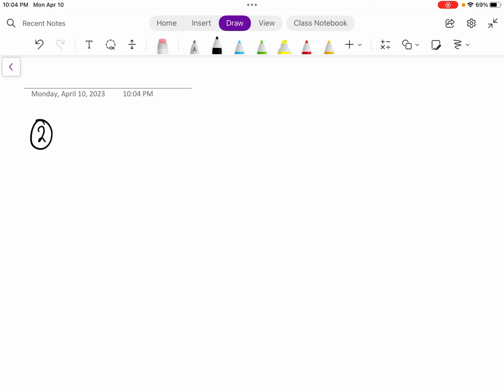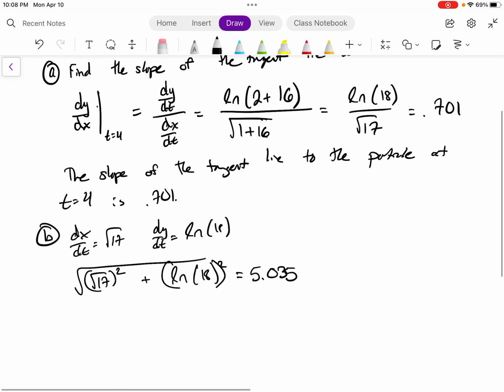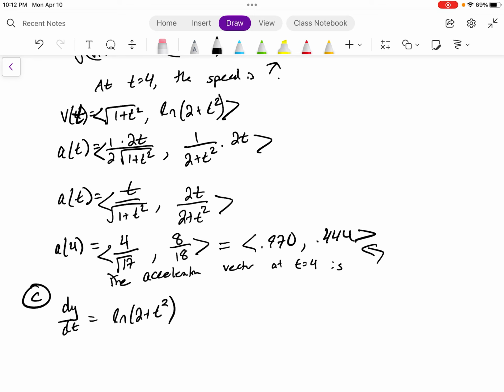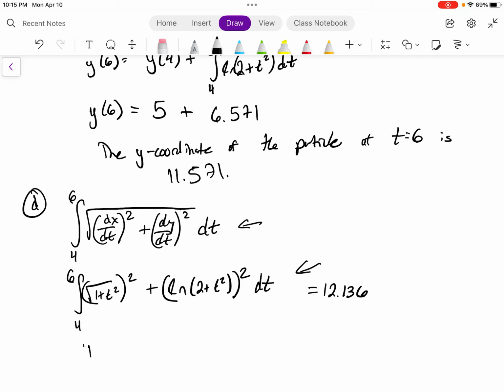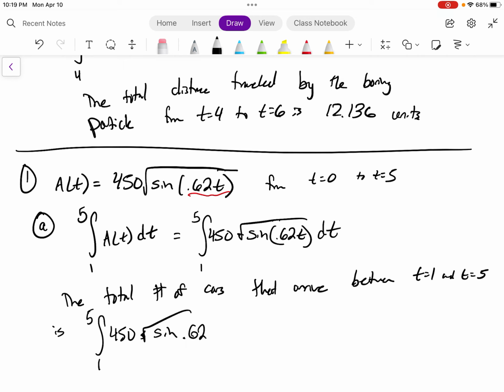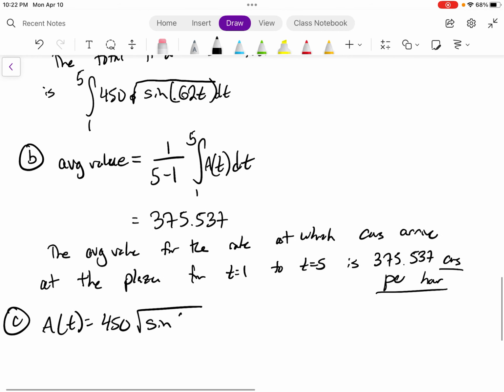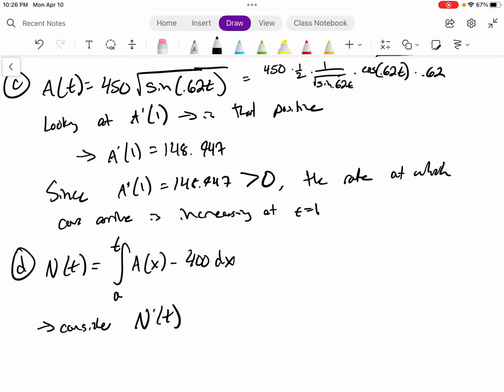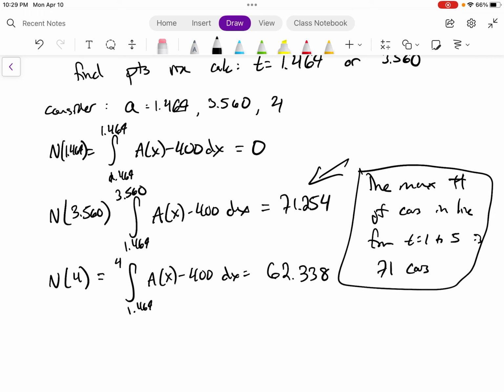Free response 22